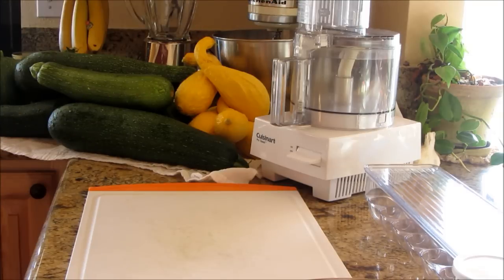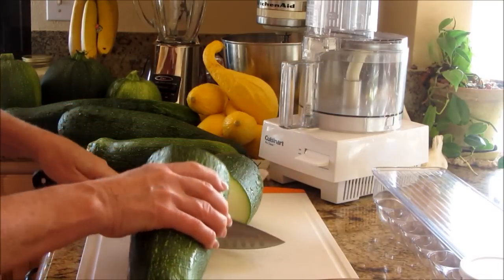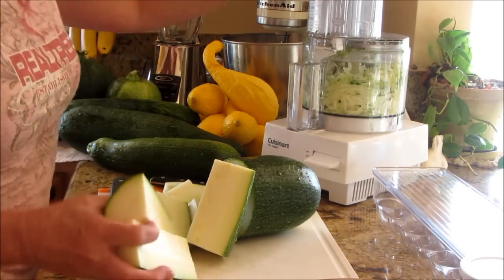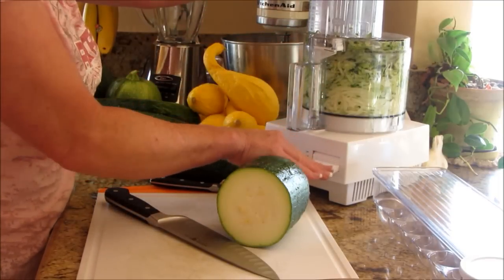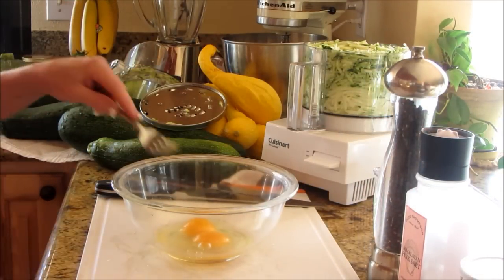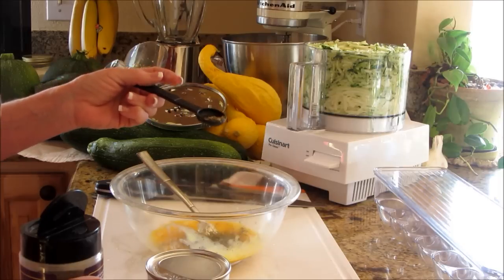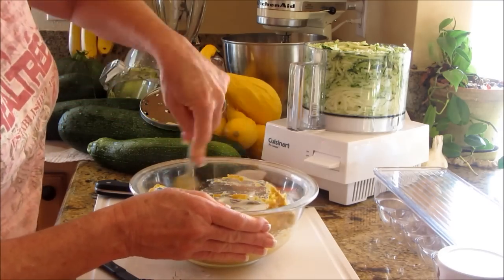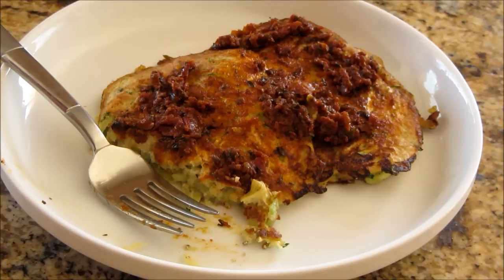Zucchini Fritters & This Mornings Pick From The Garden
Just sharing a great way to use Zucchini out of your garden.